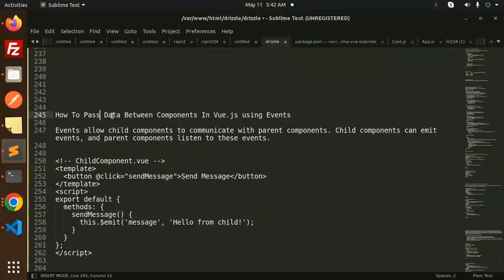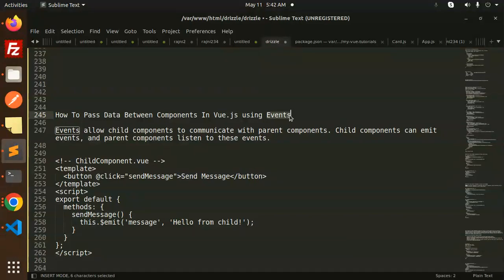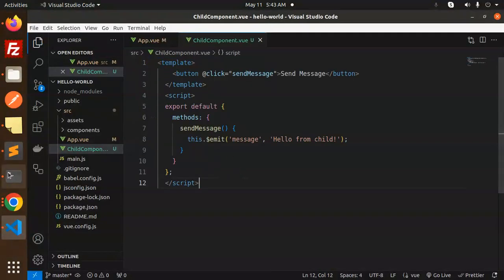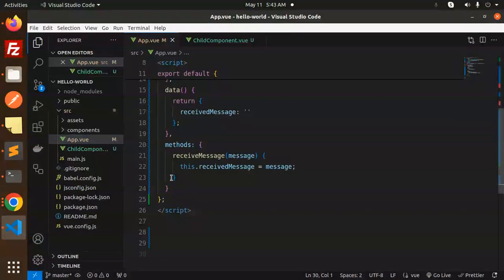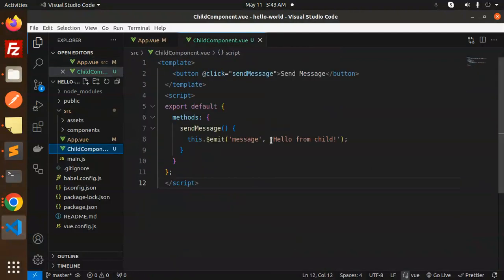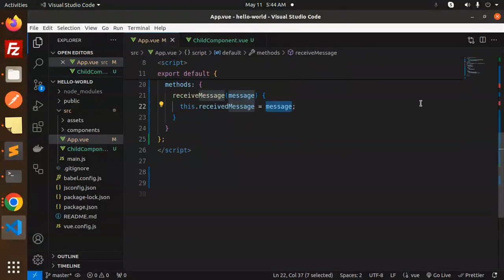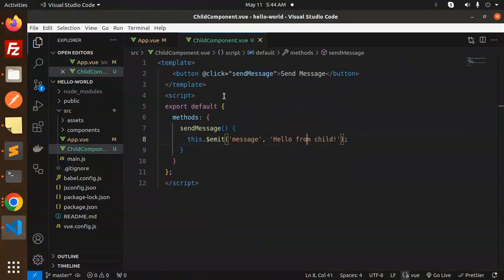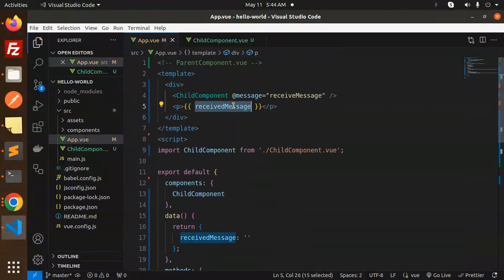How To Pass Data Between Components In Vue.js using Events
How To Pass Data Between Components In Vue.js
Vuejs Share Data Between Components
Passing Data between vue components
How to pass data between Vue components?
How do you communicate between two components in Vue?
How do I pass a function from one component to another in Vue?
How do you pass data from one view to another in Vue?
Unlock the secrets of seamless data exchange between Vue.js components using events! In this comprehensive guide, learn how to effortlessly pass data from child to parent components and vice versa using Vue.js event handling. Dive into practical examples and step-by-step tutorials to master the art of component communication, empowering you to build dynamic and interactive Vue.js applications with ease. Whether you're a beginner or an experienced developer, this tutorial will equip you with the knowledge and skills to elevate your Vue.js projects to the next level. Watch now and revolutionize the way you handle data in Vue.js!

🔄 Mastering Vue.js Event Handling: Effortless Data Exchange Between Components 🚀
💡 Vue.js Event Driven Architecture: Passing Data Seamlessly Between Components 💼
📡 Vue.js Component Communication: Harnessing the Power of Events for Data Transfer 🔗
🌟 Elevate Your Vue.js Projects: Unlocking the Potential of Event-Based Data Passing 🌟
🔀 Vue.js Event Essentials: Empowering Component Interaction Through Event Handling ⚡
🎯 Vue.js Event Mastery: Building Dynamic Applications with Seamless Data Exchange 🎯
🚀 Propel Your Vue.js Apps: Unleashing the Power of Events for Component Communication 🚀
🔄 Vue.js Event Flow: Streamlining Data Transfer Between Components 🔄
🛠️ Vue.js Event Techniques: Essential Strategies for Effective Component Communication 🧰
💬 Vue.js Event Conversations: Mastering Data Passing for Dynamic Component Interaction 🗨️

Nest